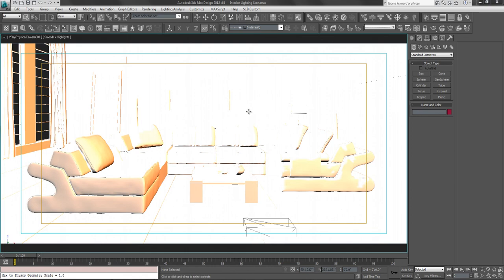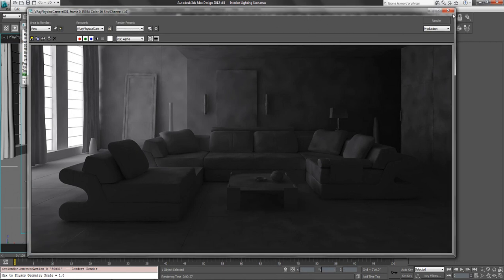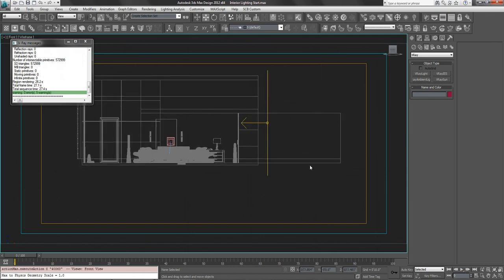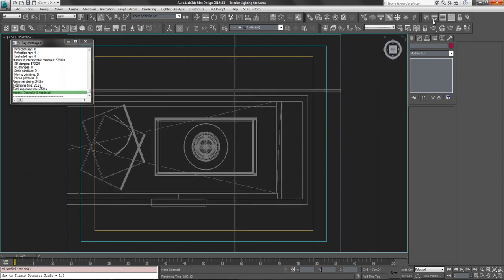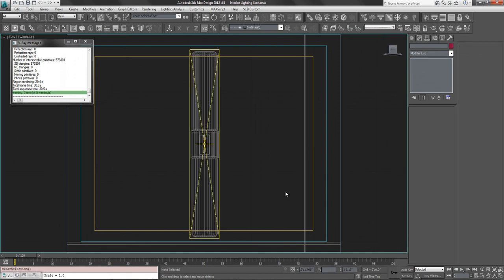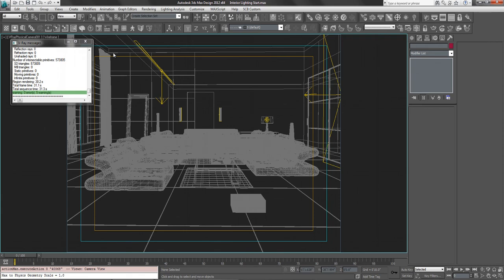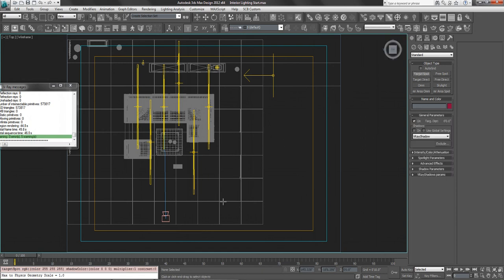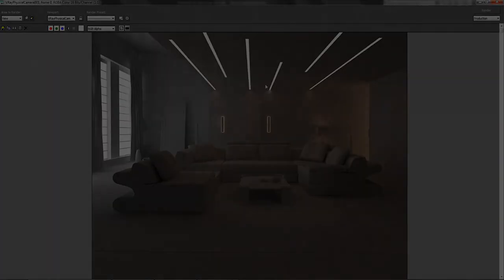12 Interior Lighting